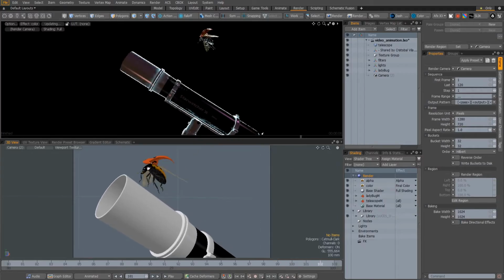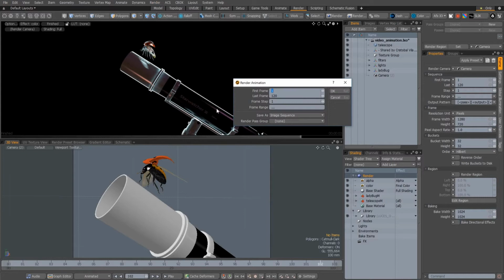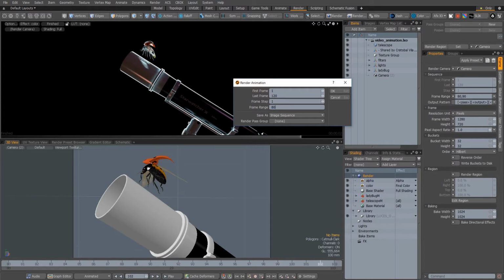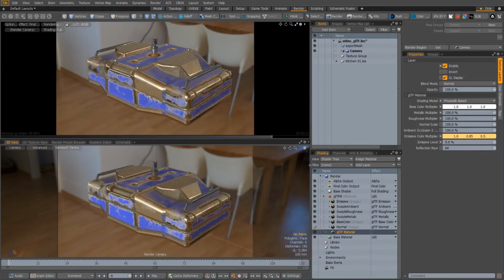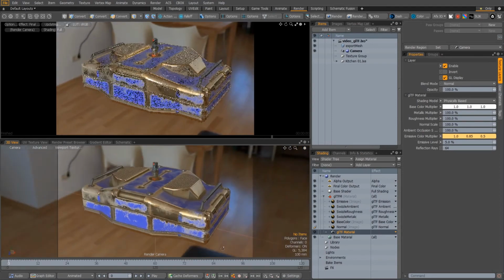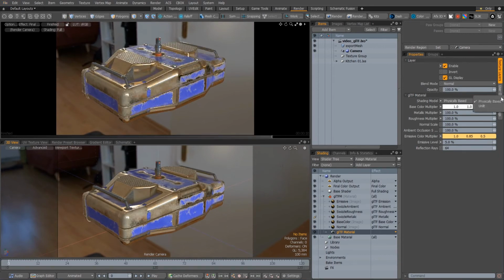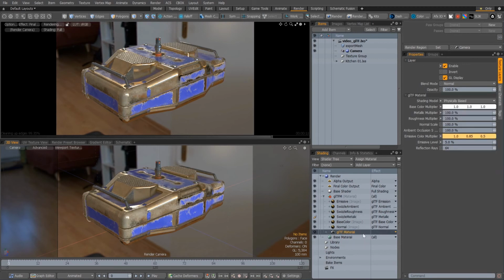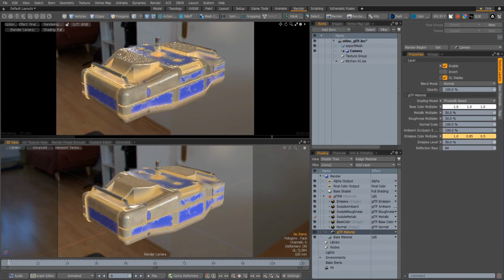Modo 12 Quick Clip - Rendering and Shading Improvements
Check out the Rendering and Shading Improvements that are part of Modo 12! We now have a Frame Range channel in the Render Animation dialogue, which makes it possible to render multiple non-sequential frames easily!